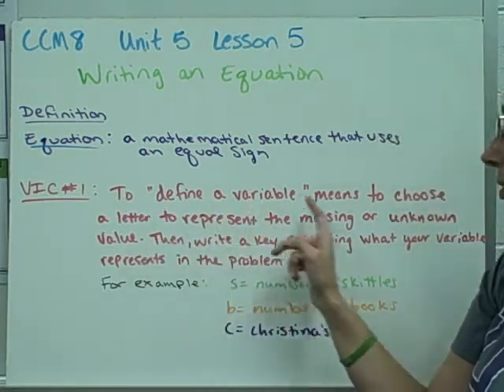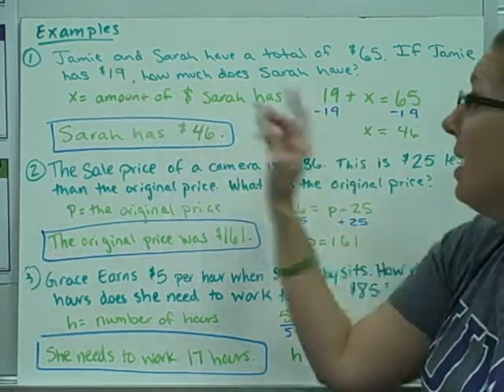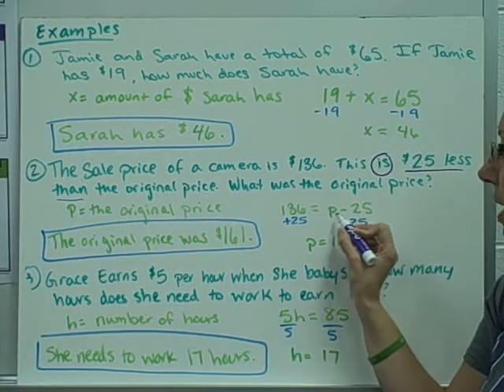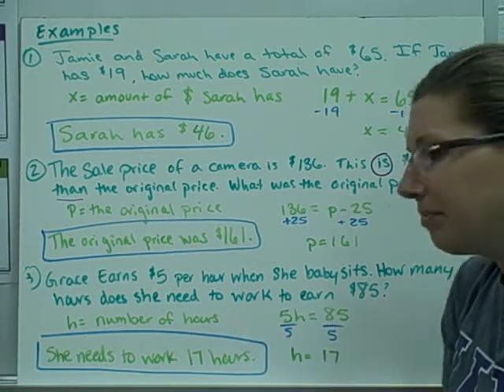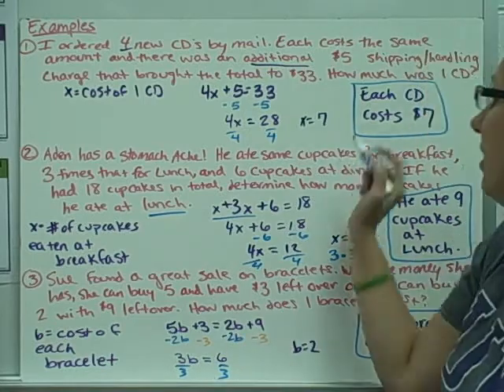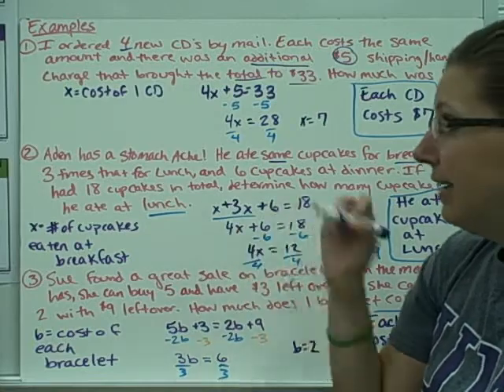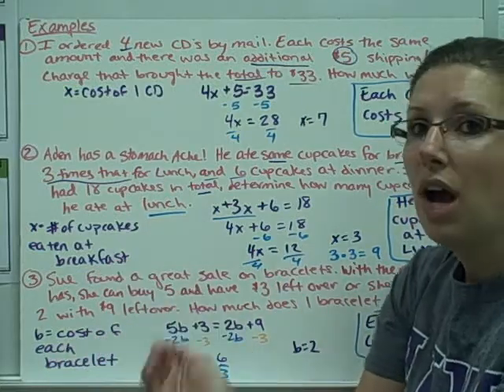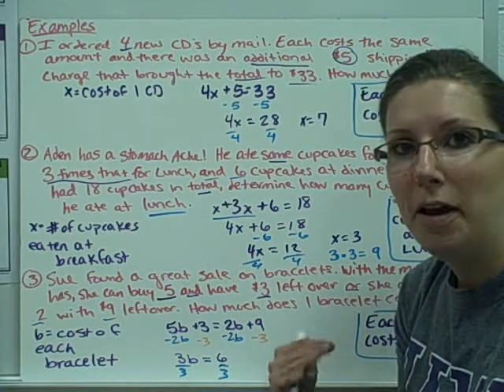CCM8 Unit 5 Lesson 5